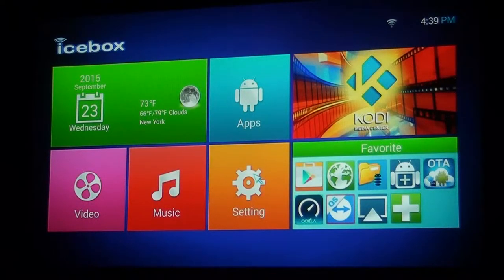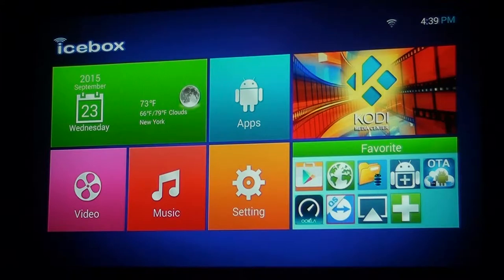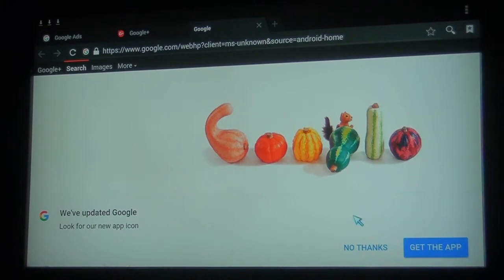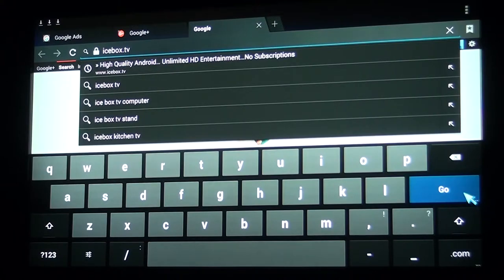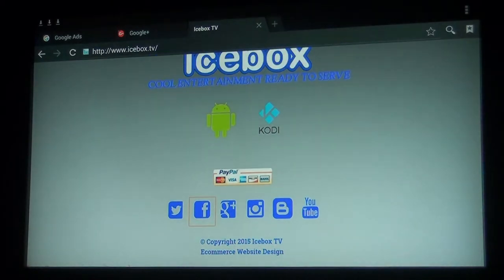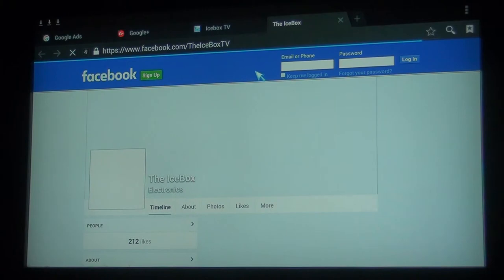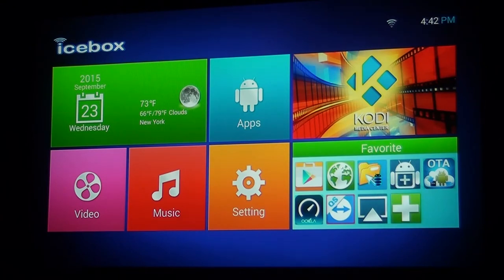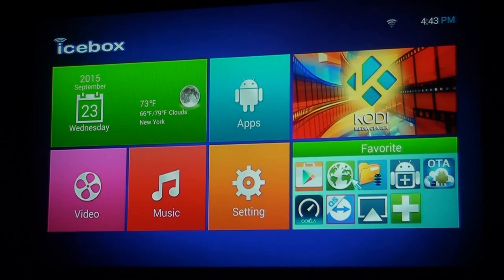IceBox TV Web Browsing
The Icebox is also a fully functional Android browser. Users can navigate to the Internet directly from the Kodi Media Center. Browse the Internet, Download Documents, Check Email.
Your TV turns into a computer.